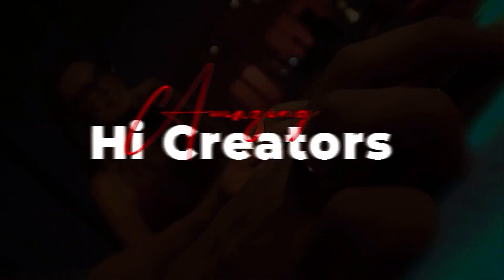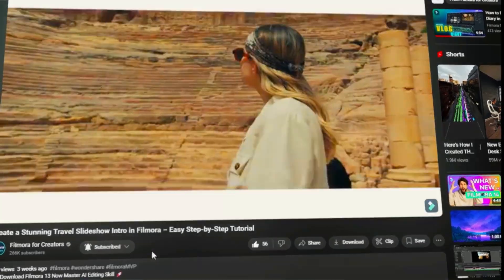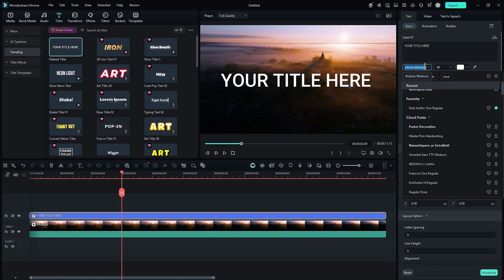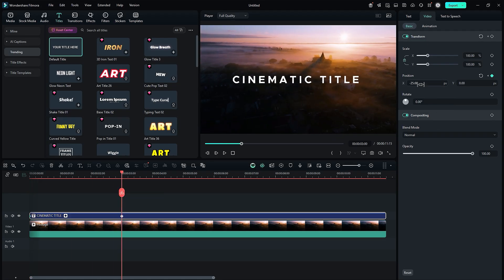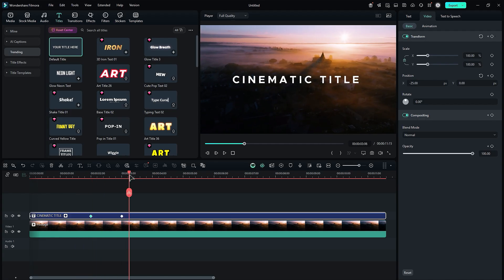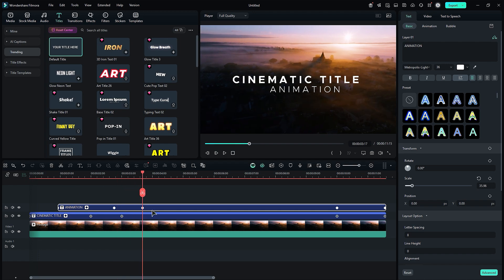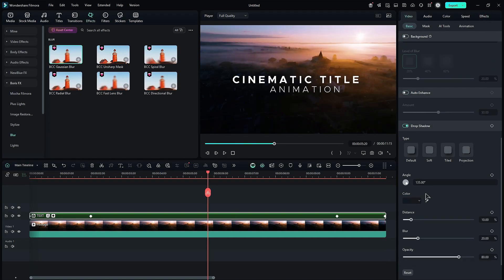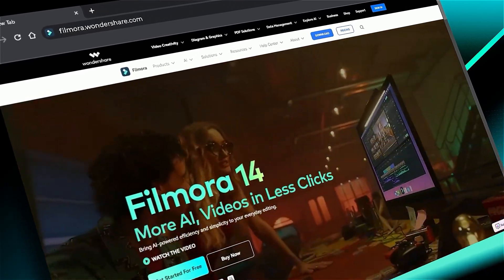Easy Cinematic Text Reveal For Beginners in Filmora 14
✨ Create STUNNING Cinematic Text Reveals in Filmora 14 (Like a Pro!)

Learn how to make sleek, Hollywood-style text animations for your videos—perfect for intros, YouTube videos, and social media content! This step-by-step tutorial covers keyframing, blur effects, and typography tricks to level up your titles.

🔥 What You’ll Learn:
✔ Smooth Slide-In Animation (Position + Curve Keyframes)
✔ Opacity Fading for professional transitions
✔ Gaussian Blur & Depth Effects (Boris FX)
✔ Font Selection & Spacing Tips for cinematic impact

⏳ Timestamps:
00:00 - Intro & Why Cinematic Text Matters
00:56 - Importing Footage & Adding Text
01:29 - Slide Animation (Position Keyframes)
01:50 - Speed Graph Editor (Curve Adjustment)
02:07 - Opacity Fade-In/Out
02:37 - Duplicating & Styling Secondary Text
03:10 - Adding Gaussian Blur (Boris FX)
03:41 - Final Shadow Effect & Render

Multicam Editing
Video Denoise
Image Sequence
Video Compressor
Planar Tracker
AI Sound Effect Generator
Keyframing
AI Color Palette
AI Translation